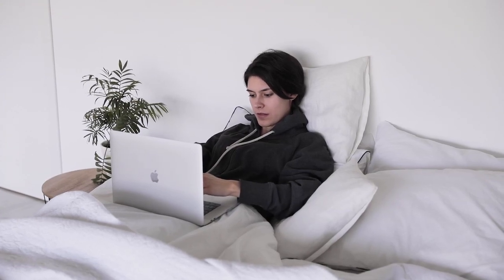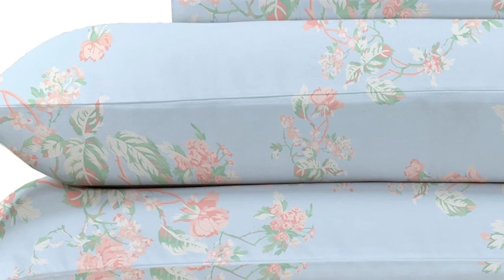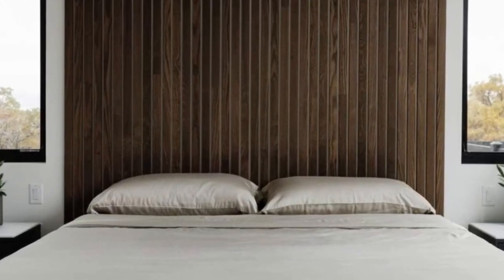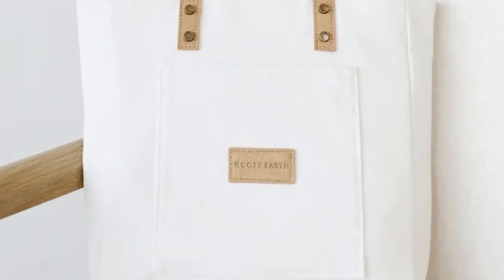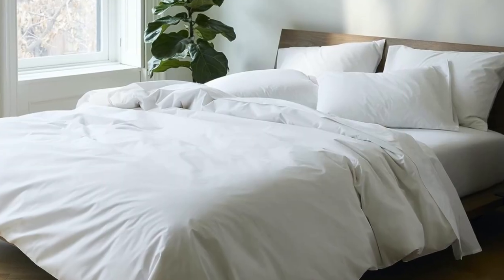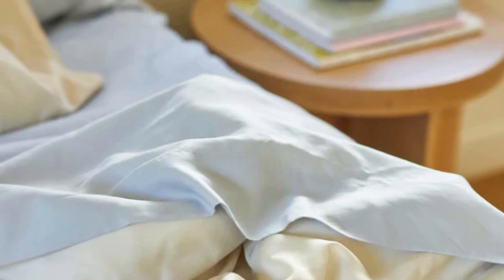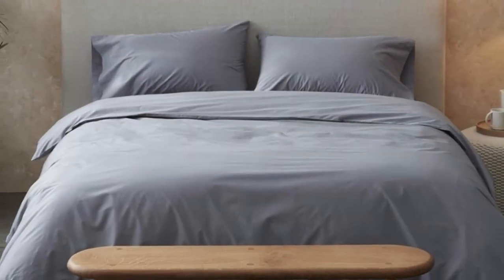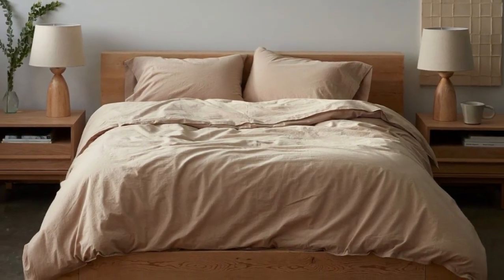Top 5 Best Quality Sheets Reviews of 2024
In this video we will show Top 5 Best Quality Sheets Reviews, PROMEED 23 Momme Pink Silk Sheets, Brooklinen Luxury Sateen Sheet Set, Cozy Earth Bamboo Sheet, Coyuchi Organic Percale Sheets, California Design Den Cotton Sateen Sheet Set

 👉 Best 5 Quality Sheets Lists:

1) California Design Den Cotton Sateen Sheet Set

2) Cozy Earth Bamboo Sheet

3) Brooklinen Luxury Sateen Sheet Set

4) SlumberCloud Essential Sheet Set

5) Coyuchi Organic Percale Sheets

In this video we'll be comparing the Top 5 Best Quality Bed Sheets On Amazon that are designed for different kinds of users. We will take into account performance features and price so you can decide which is best for you. All the products on our list were selected based on their own inherent strengths and features.

We'll be comparing the PROMEED 23 Momme Pink Silk Sheets, Brooklinen Luxury Sateen Sheet Set, Cozy Earth Bamboo Sheet, Coyuchi Organic Percale Sheets, California Design Den Cotton Sateen Sheet Set; which are all great options if you're in the market for a Best Sheets.

0:00 - Intro
0:22 - California Design Den Cotton Sateen Sheet Set
1:34 - Cozy Earth Bamboo Sheet
3:10 - Brooklinen Luxury Sateen Sheet Set
4:21 - SlumberCloud Essential Sheet Set
5:35 - Coyuchi Organic Percale Sheets

Program.